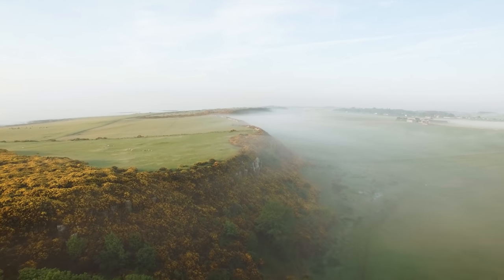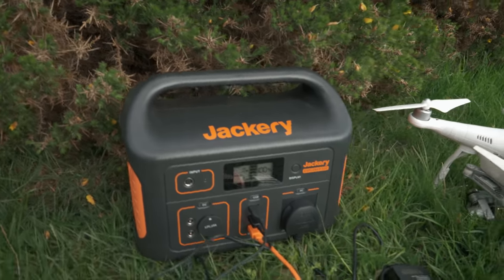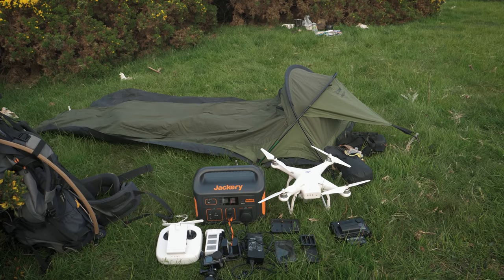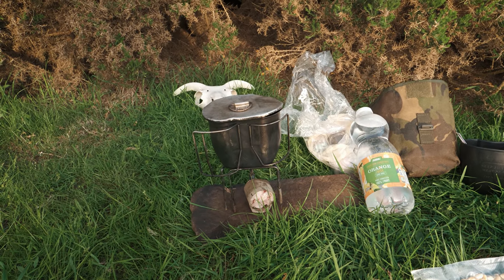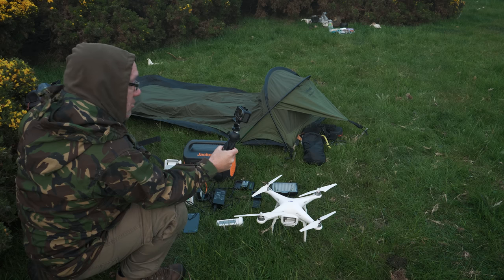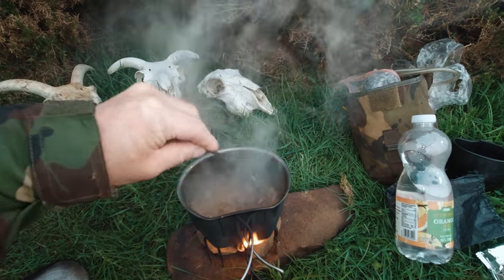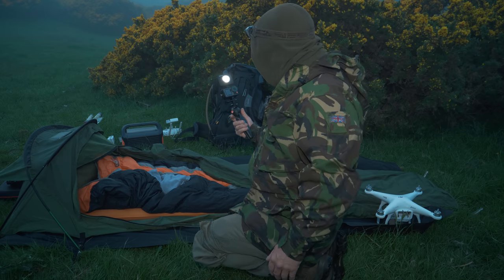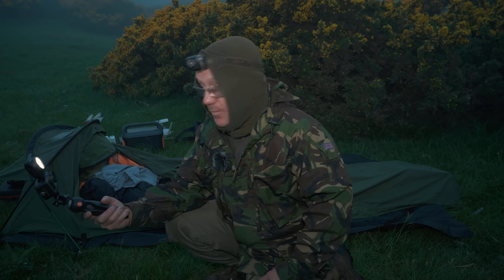Dunstanburgh Castle Misty Wild Camp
Wild camping in the area of Dunstanburgh Castle, situated on a dramatic outcrop of Whin Sill rock of the beautiful Northumbrian coastline.  Drone flying, photography and first impressions of the Jackery Explorer 500 power station. The romantic ruins of the 14th century Norman castle offered great opportunities for aerial photography, but the weather didn’t look promising. Eventually the mist started to clear, making this one of my best wild camping trips ever.

Jackery Lightning Deals for Prime Day: Save up to 30%! Only 48 Hours! (21-22 June)